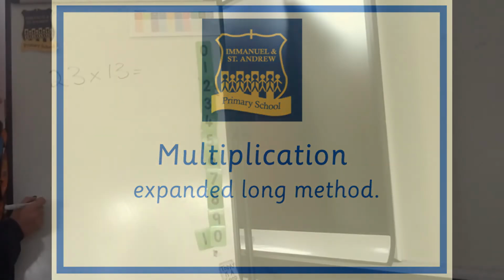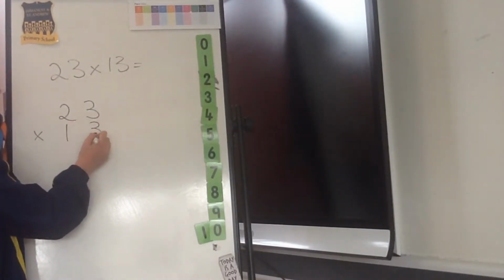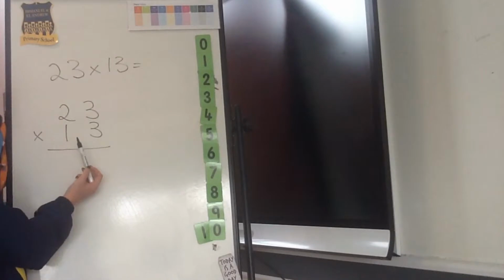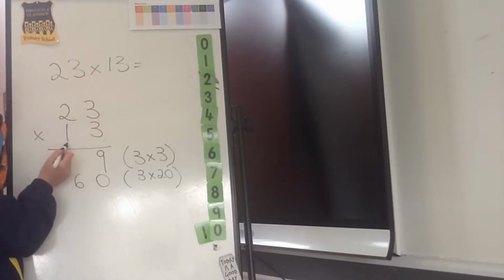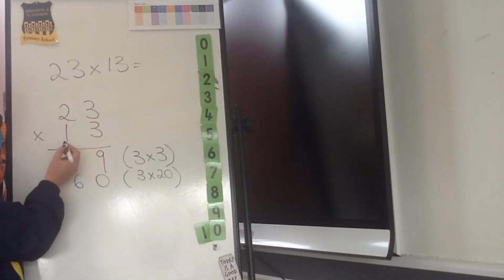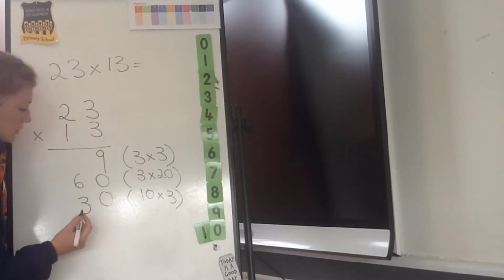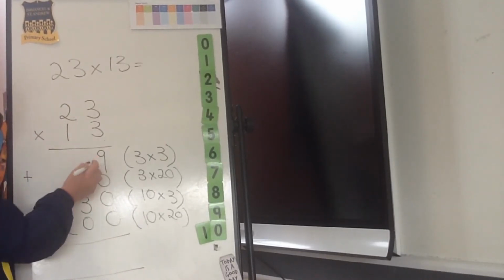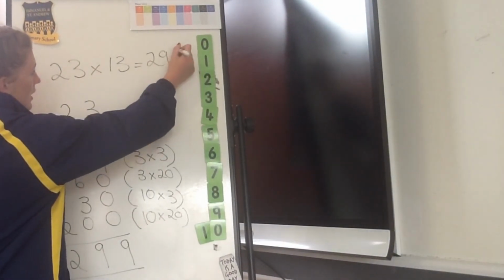Multiplication expanded long method